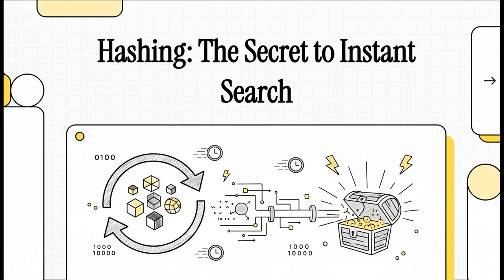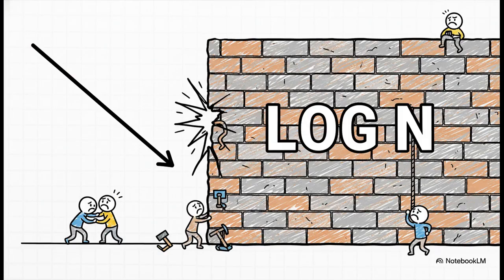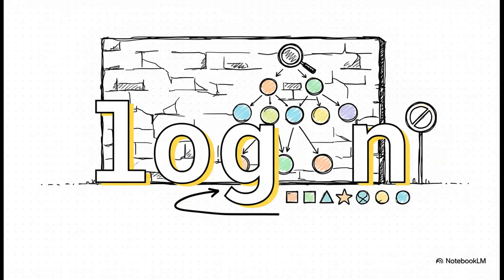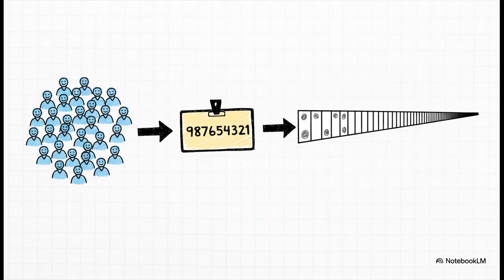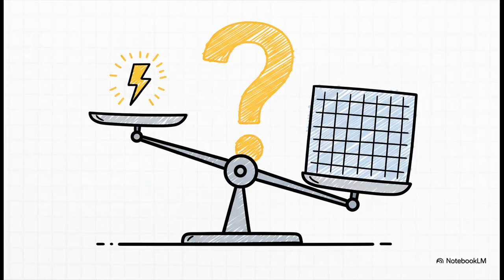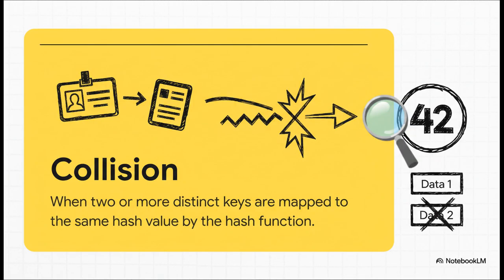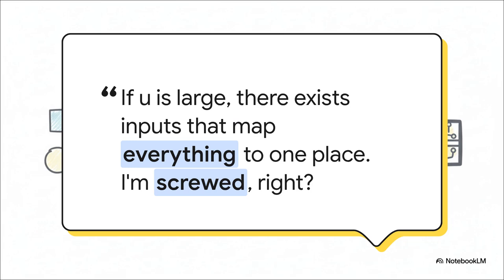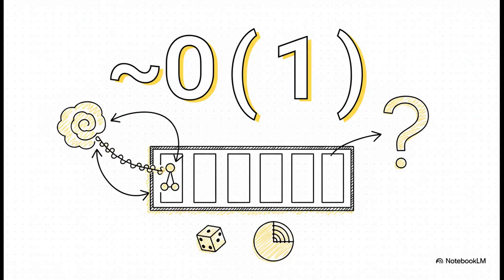Hashing The Secret to Instant Search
This MIT lecture explores hashing as a method to optimize set data structures, specifically targeting faster find, insert, and delete operations. Professor Jason Ku explains that while comparison-based models are limited to logarithmic time, utilizing random access memory allows for constant-time performance through direct access arrays. To manage the excessive space requirements of large key universes, the lecture introduces hash functions to map keys into a smaller, manageable range. The speaker addresses the problem of collisions—where multiple keys map to the same index—by proposing chaining with linked lists or dynamic arrays. Finally, the lecture defines universal hashing, a technique using randomized functions to ensure that, on average, these chains remain short and operations stay efficient.